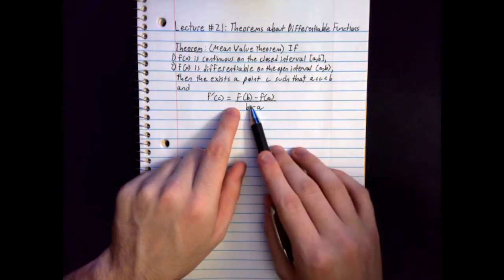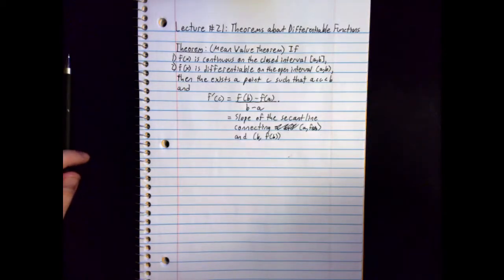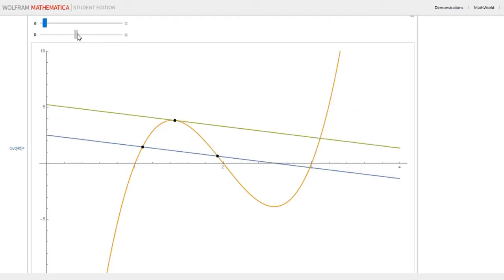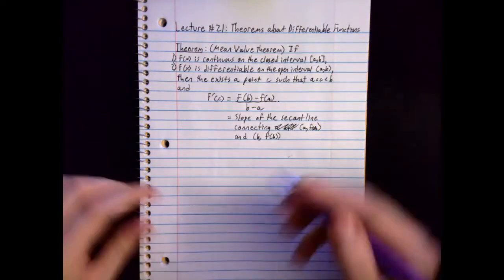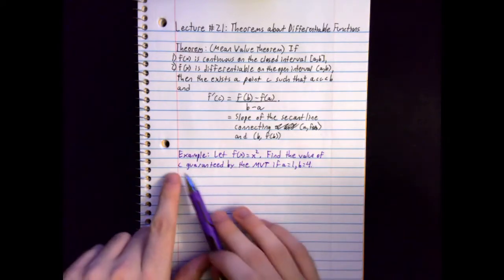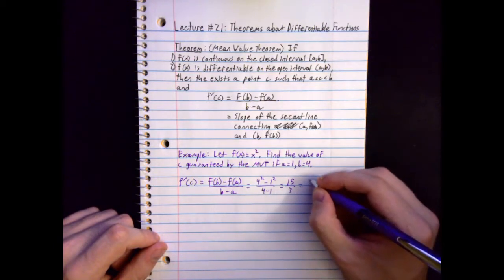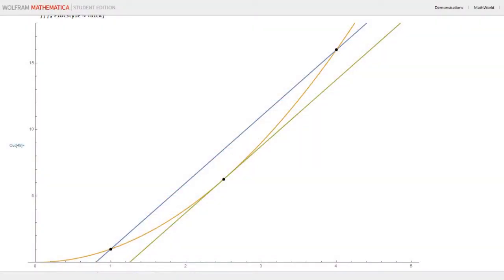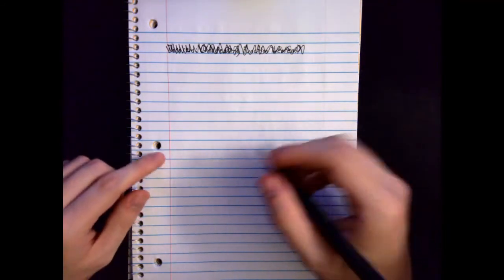Lecture 21: Theorems about Differentiable Functions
In this video we will cover the following topics:
- The Increasing Function Theorem